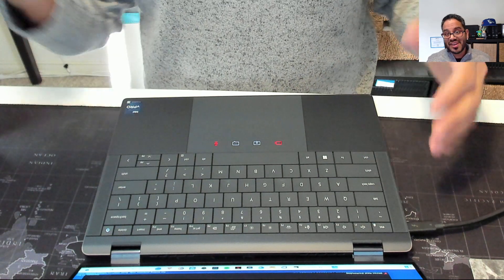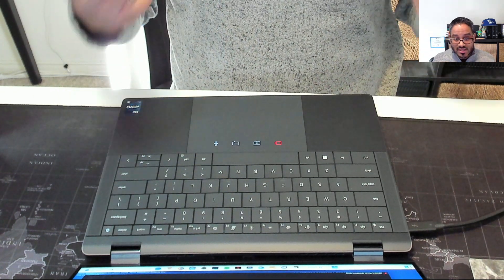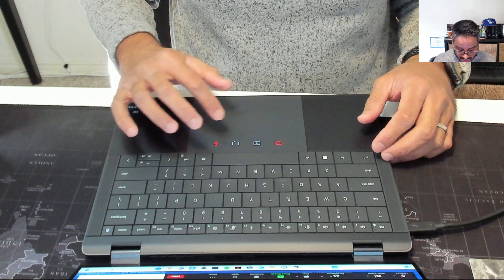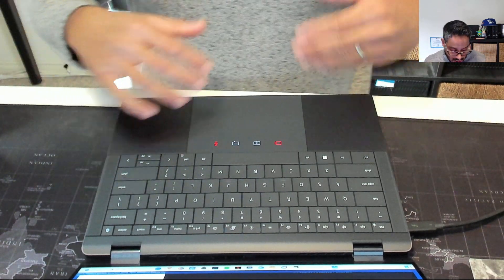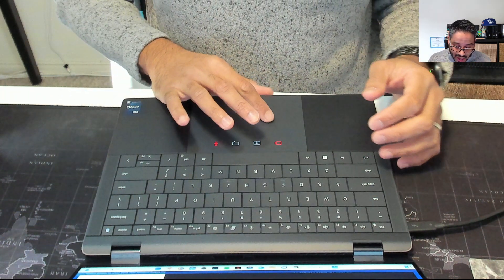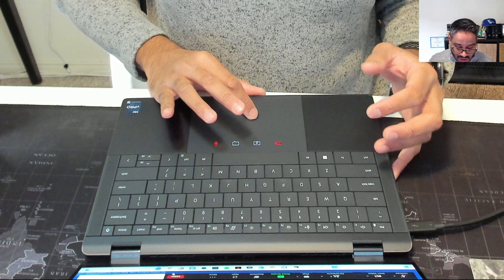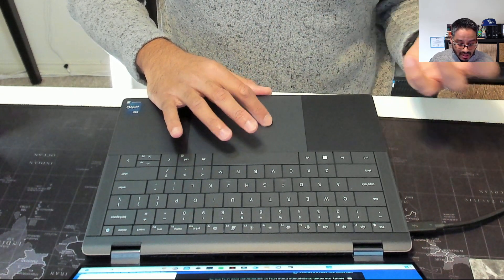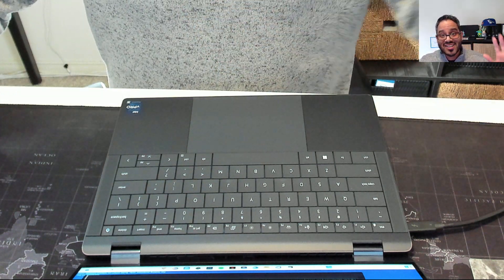Using the Collaboration Touchpad on the Latitude 9440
Team up like never before on an intelligent collaboration 2-in-1 featuring a Haptic Collaboration Touchpad and Zero-Lattice Keyboard.

Here's an overview of using the Collaboration Touchpad on the Latitude 9440!